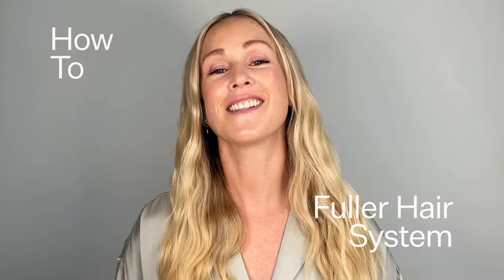How To: Fuller Hair System | Act+Acre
Founder, trichologist, and celebrity hairstylist Helen Reavey walks us through how to use our Fuller Hair System.

Stem Cell Serum:
On dry or damp hair—apply 1 pipette along hairline and part. Massage into scalp as you work through each section. For best results leave overnight and do not rinse out.

Hair Capsules:
Take two capsules daily, for up to 90 days, ideally with food and watch your hair come back to life. Healthy strands from the inside out.

Act+Acre is a modern luxury brand that prioritizes hair wellness. Founded in
January 2019 by Helen Reavey, one of the top hairstylists globally, the brand
is built on deep industry experience as well as patented Cold Processed
technology to create clean, simplified and sustainable solutions to hair and
scalp problems.